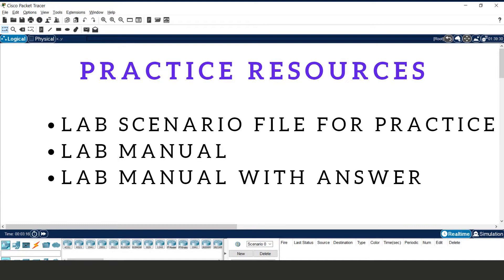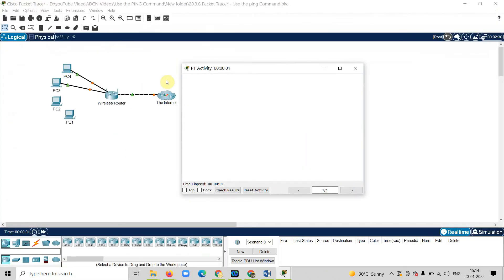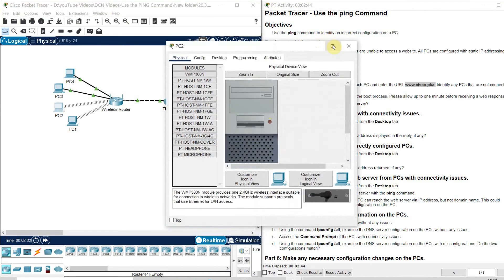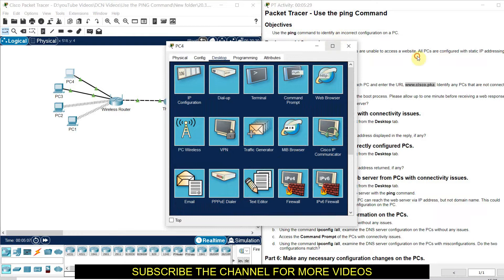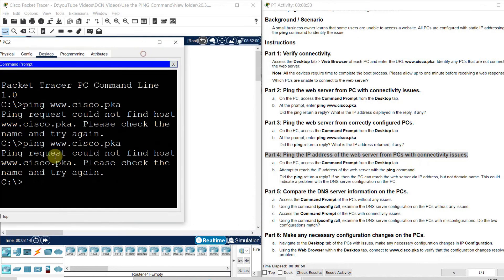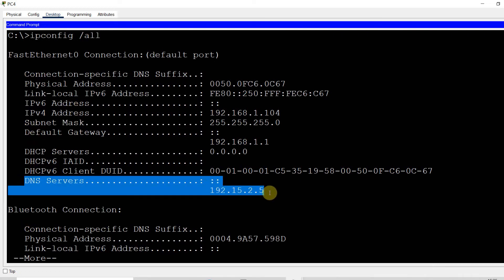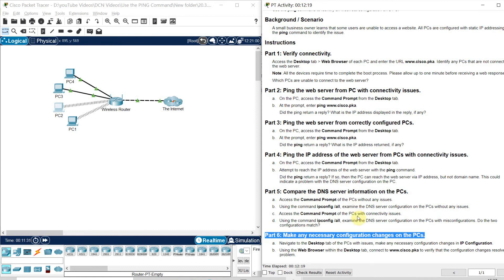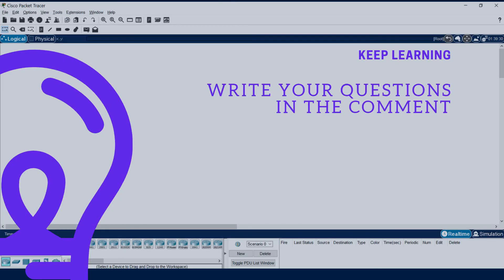20.3.6 Packet Tracer - Use the ping Command || Cisco Network Academy || Use of PING Command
Theory:

• Most of these utilities are provided by the operating system as command line interface (CLI) commands.
• The syntax for the commands may vary between operating systems.
• Some of the available utilities include:
• ipconfig - Displays IP configuration information.
• ping - Tests connections to other IP hosts.
• netstat - Displays network connections.
• tracert - Displays the route taken to the destination.
• nslookup - Directly queries the name server for information on a destination domain.
The ping Command
• Most used network utility
• Tests whether or not network devices are reachable
• Echo request message used to send the packet
• Echo reply verifies connectivity
• Request timed out or general failure is an indication of failure
• A ping to a name like verifies not only connectivity, but DNS as well.
Ping Results
• If neither a ping to an IP address, nor a ping to the name is successful, then network connectivity along the path to the destination is most likely the problem.
• Try to ping the default gateway.
• If the ping to the default gateway is successful, the problem is not local.
• If the ping to the default gateway fails, the problem resides on the local network.
• A ping may fail due to the firewall on the sending or receiving device, or a router along the path that is blocking the pings.

Divide and Conquer with ping

• Use a divide-and-conquer technique to isolate the problem to either the wired or the wireless network.
• Ping from a wired or wireless client to the default gateway. This verifies if the client is connecting as expected.
• Ping from the wireless client to a wired client. This verifies if the wireless router is functioning as expected.